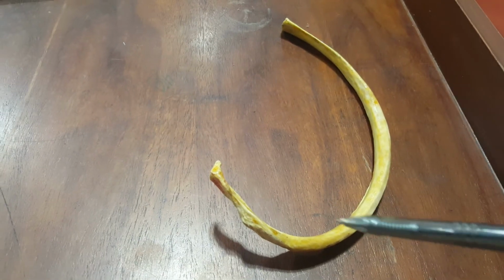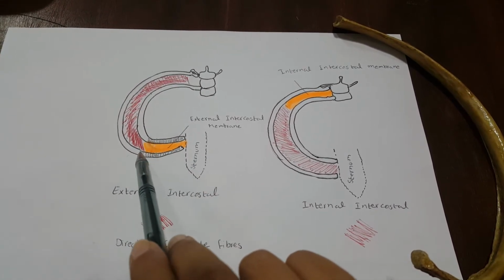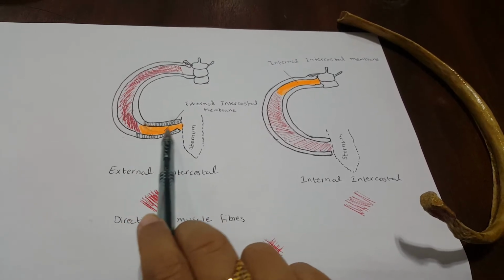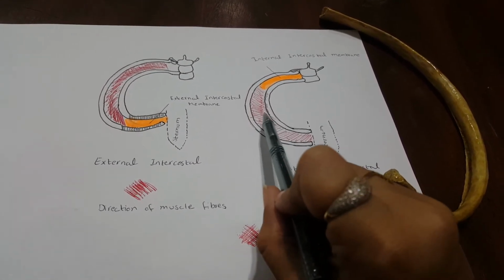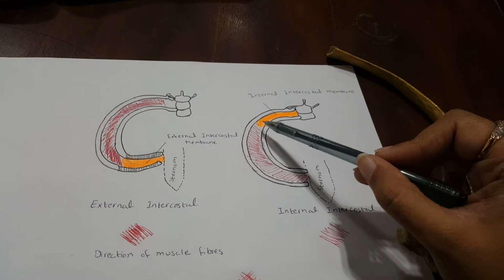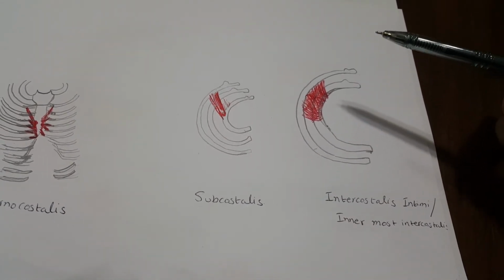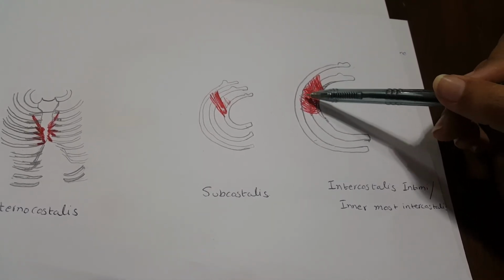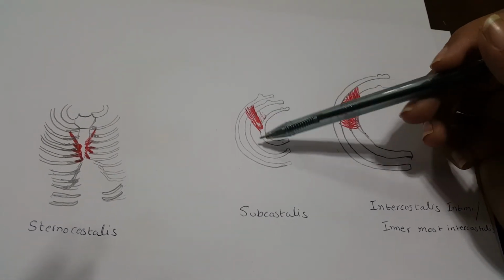Muscles attachment of Ribs Part1